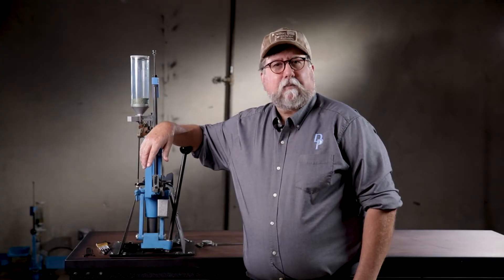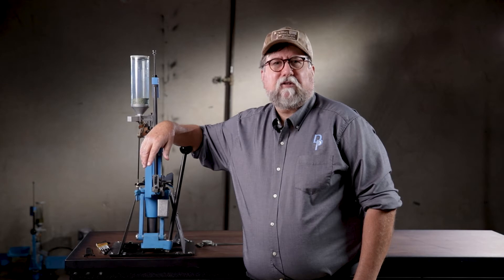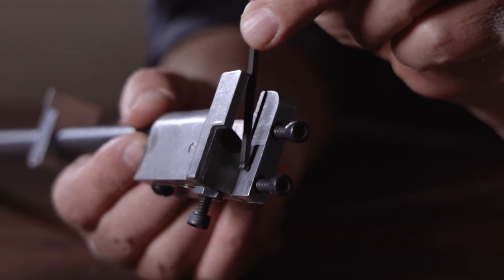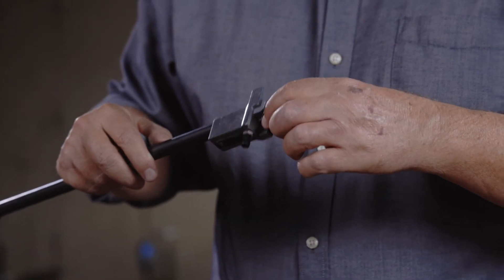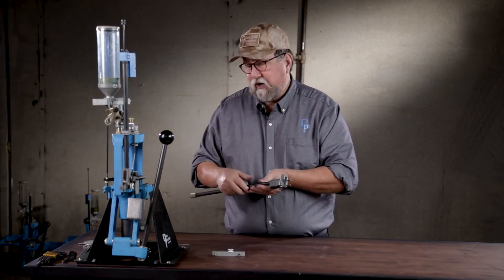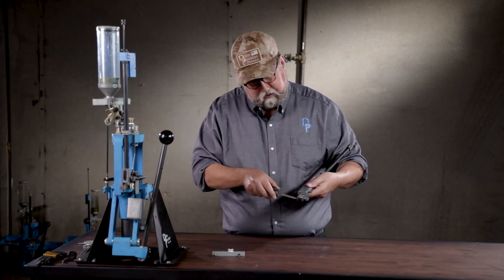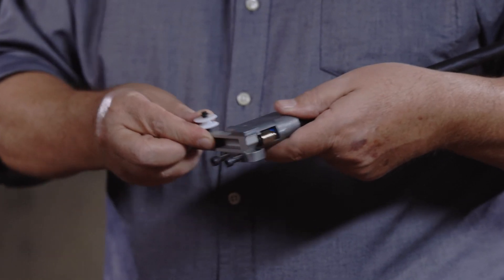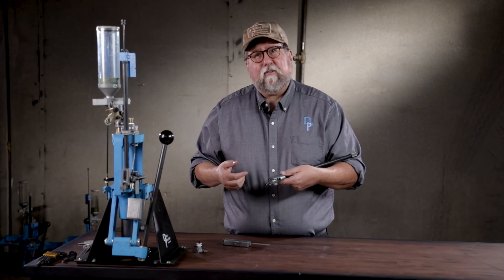Dillon Precision - RL550 - File Primer Slide Bumps